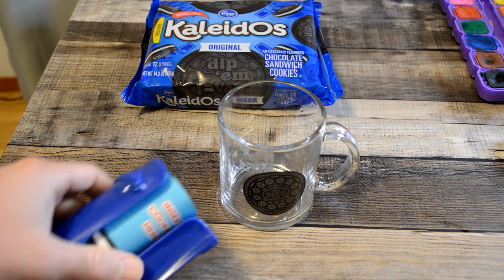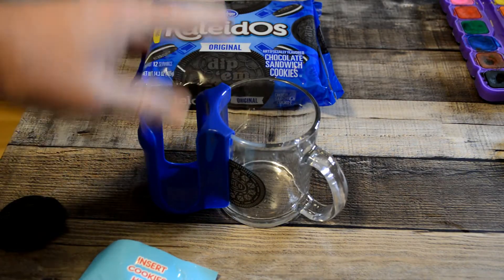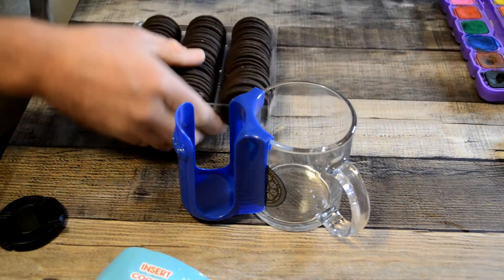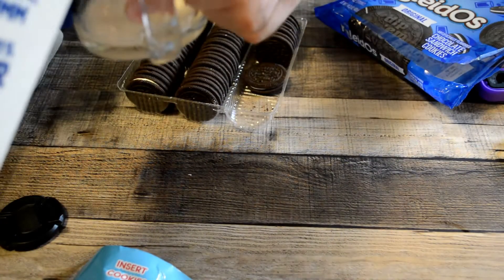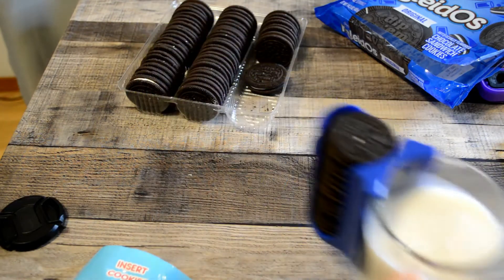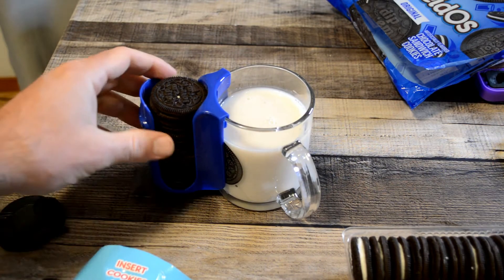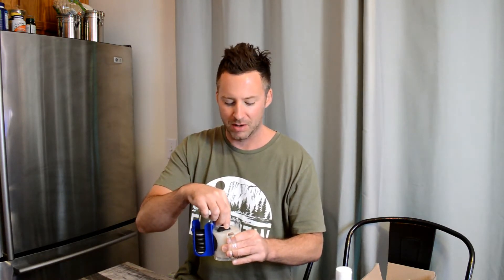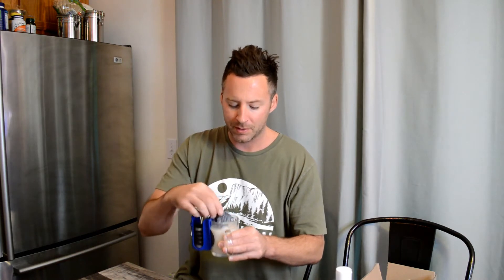Oreo Cookie Mug Holder Kitchen Gadget Review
Watch the 9malls review of the Oreo Cookie Mug Holder Kitchen Gadget. Does this glass mug with cookie holding attachment actually work? Watch the hands on cookie dunking test to find out.